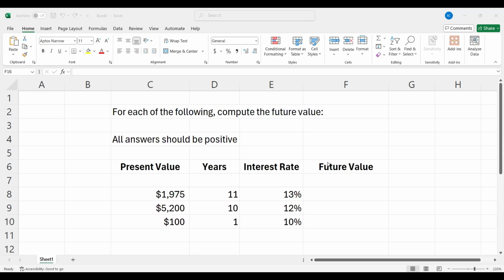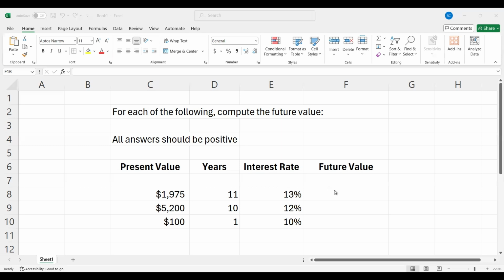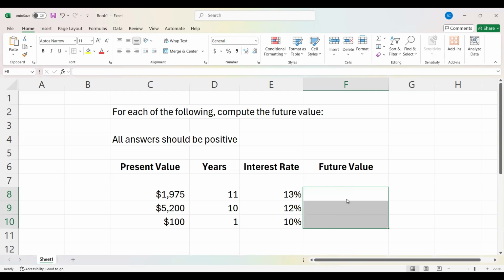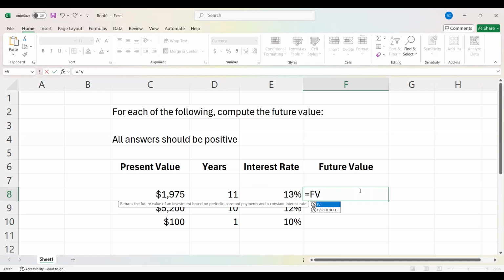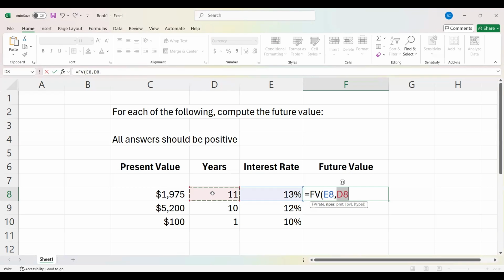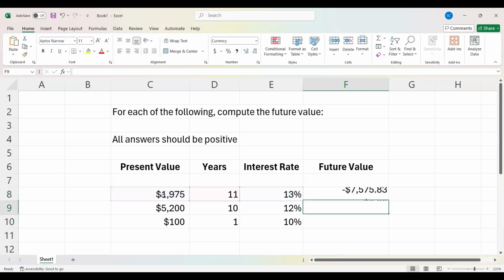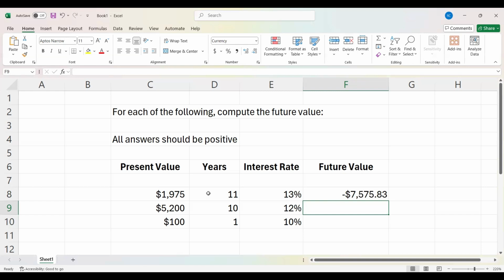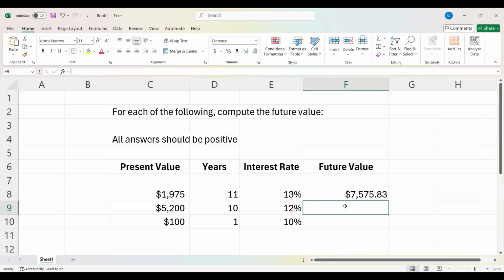How to calculate Future Value useing Excel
I show you how to calculate Future Values in Excel using formulas and cell references.